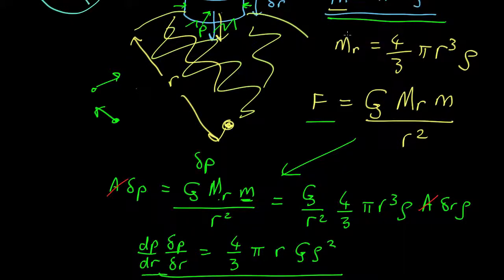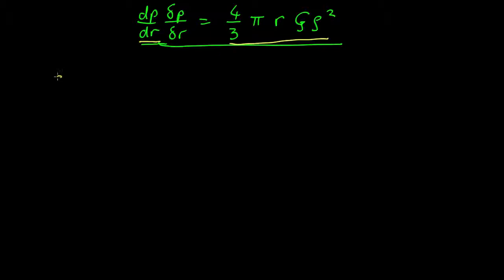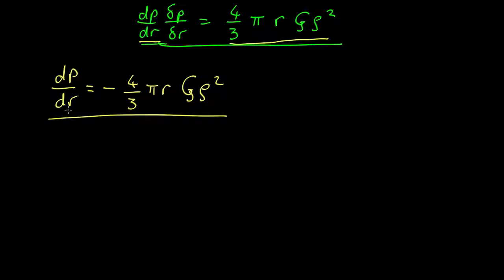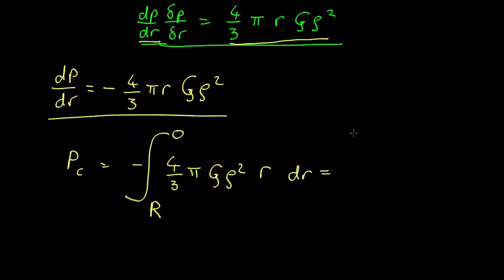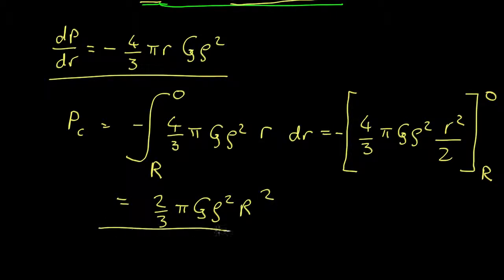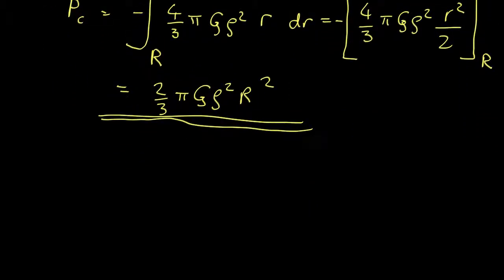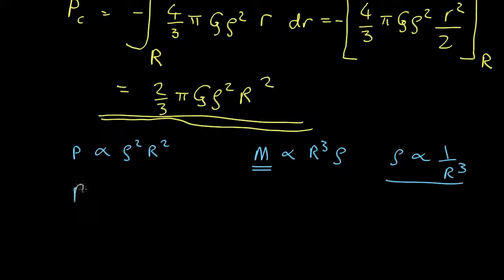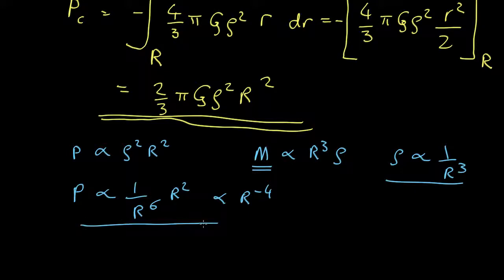A3 L1 V08 White dwarf central pressure